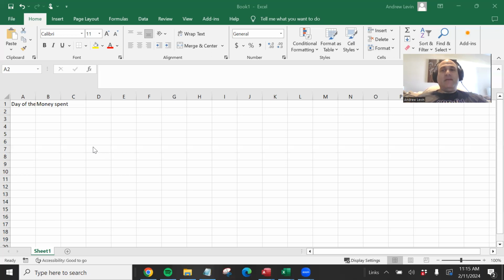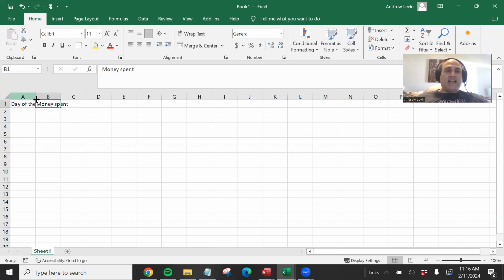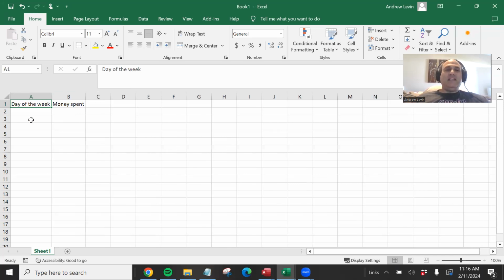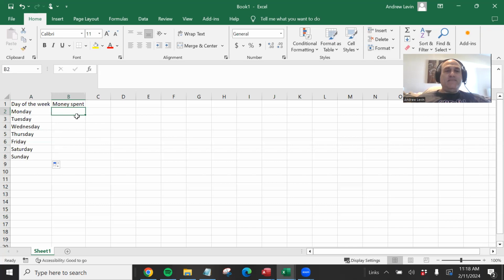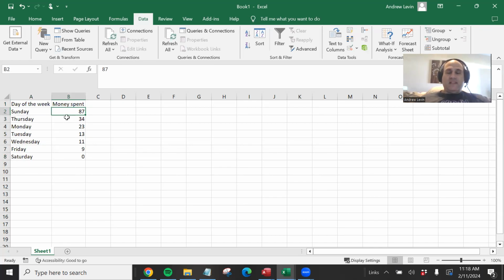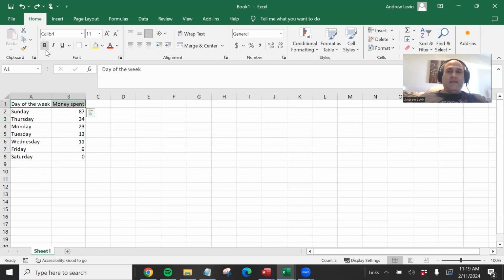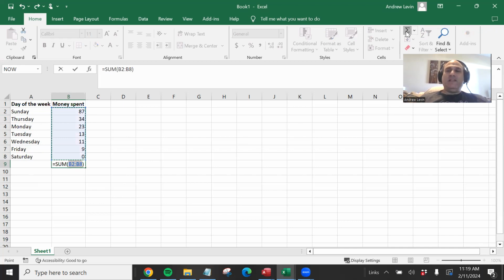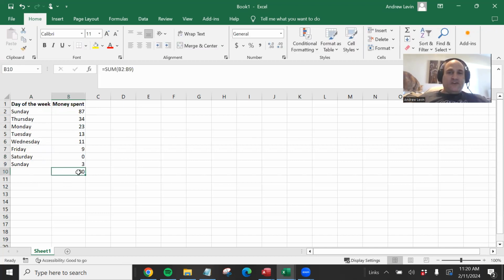Mouse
THe many faces of the mouse and how Excel can be used like a database